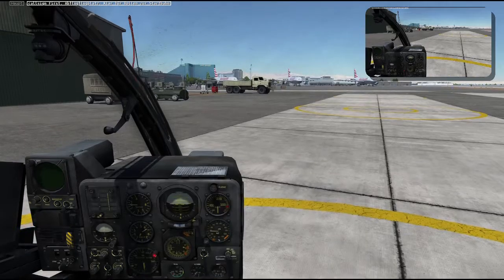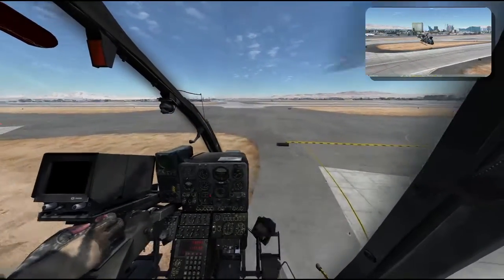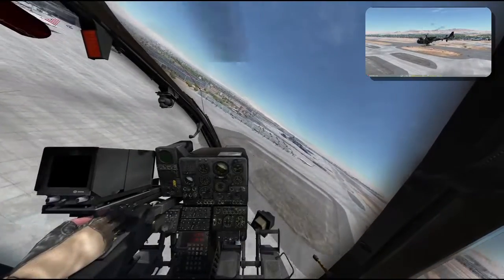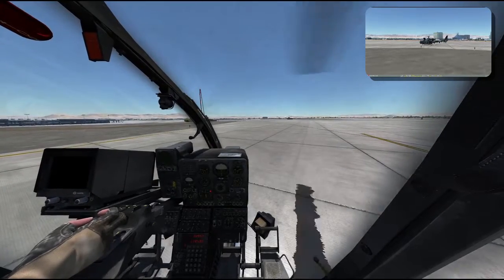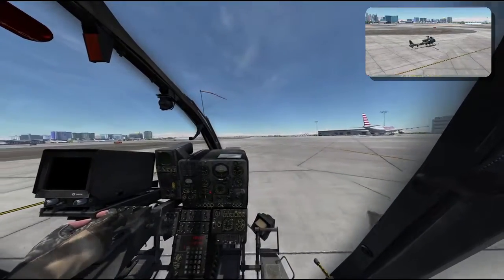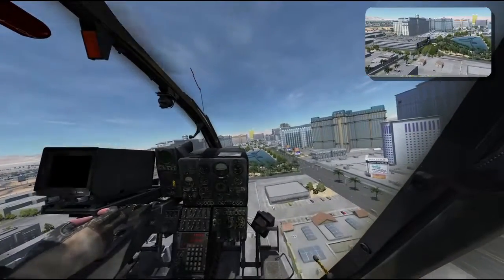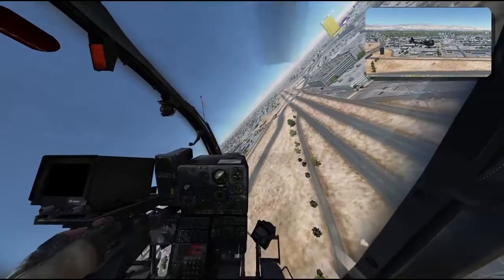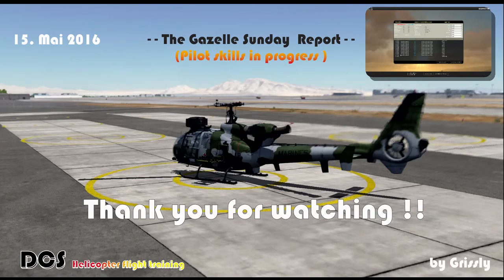Gazelle Sunday 1"Pilot skills in progress" / English Version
It's fun ! is't hard work ! it's absolut uncontrollable ?
After 2 Week's fighting the Gazelle i am the one how decide whitch way to go !!  But i am still the work in Progress (pilot skills).